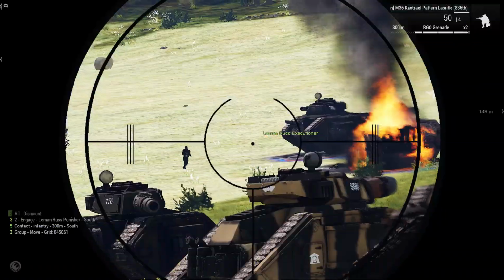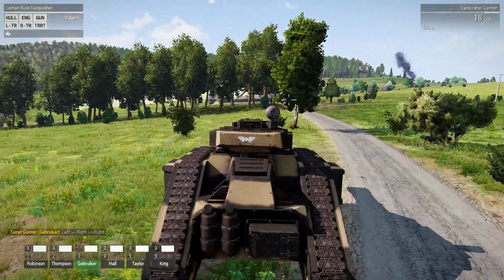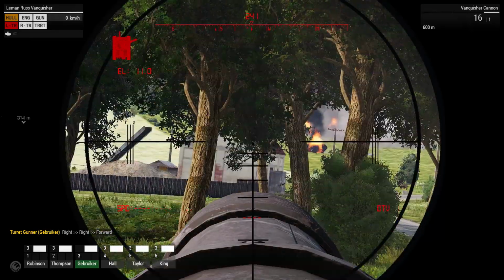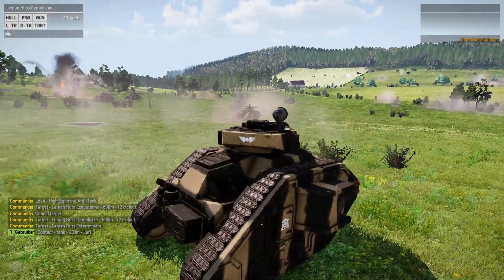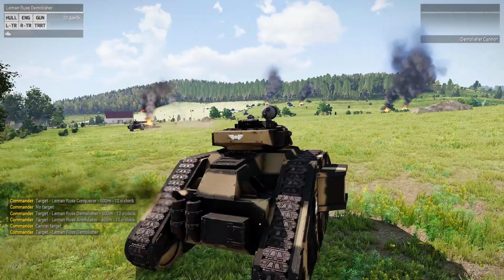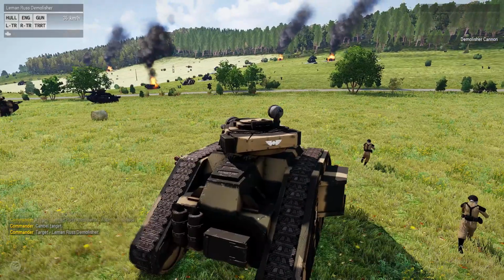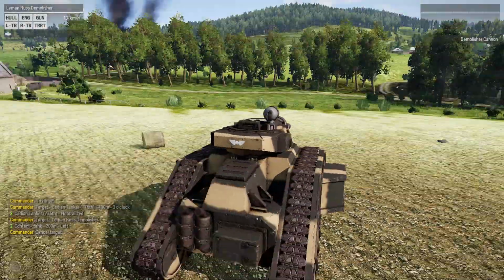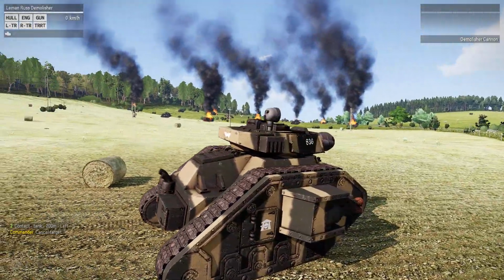Massive Leman Russ Battle - Halo VS Star Wars VS Warhammer 40K Ep - 33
Earth stands on the brink of a war on a scale it has never witnessed before. Three huge armies will clash for ultimate dominance over the galaxy. For which cause will you fight? Will you stand beside the mighty Space Marines who crush everything under their boots? Or will you do the bidding of Emperor Palpatine and fight amongst the Storm Troopers? Or will you defend earth which needs your help more than ever to stand your ground and fight!